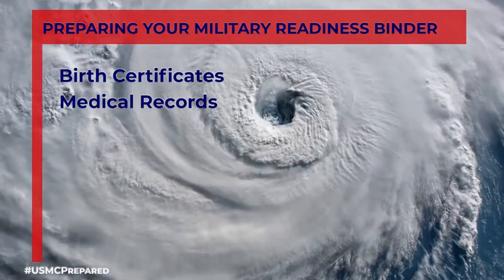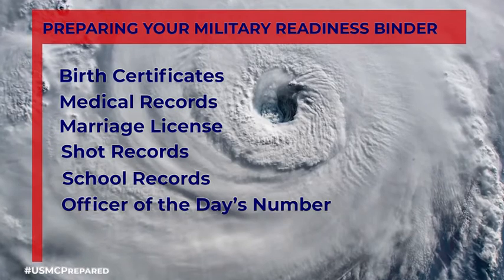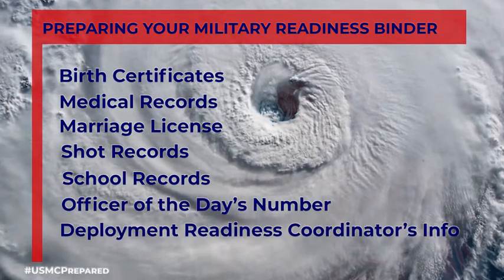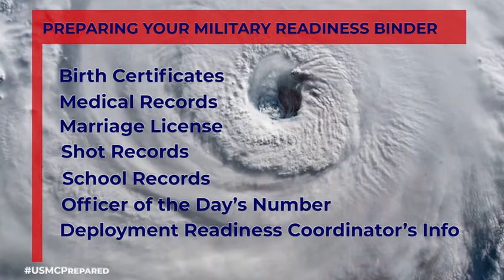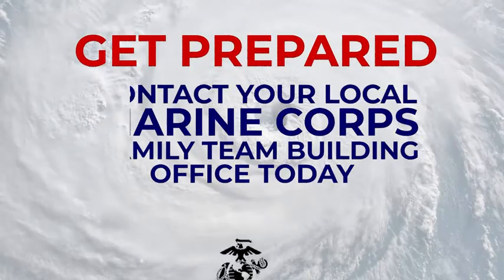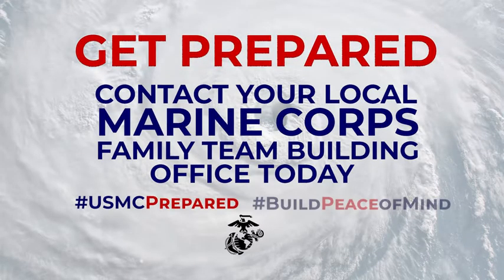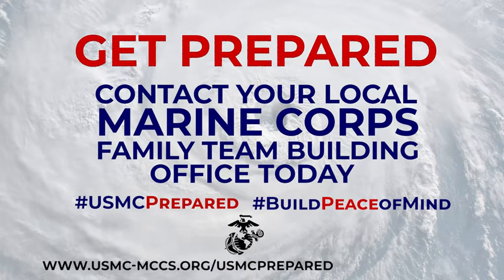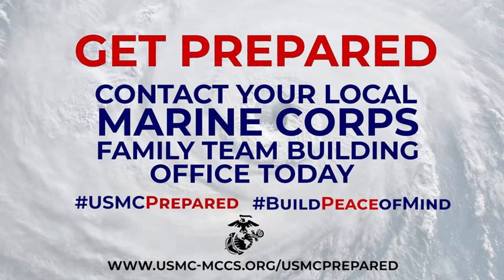Lessons from Florence: Evacuation (2019) 🇺🇸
🔴 [Author]:
Video by Kristen Murphy

🔴 [Unit]:
Marine and Family Programs

🔴 [Location]:
United States

🔴 [Description]:
Hurricane peak season is from mid-August through October. Make sure you and your family are prepared in the face of a natural disaster.

🔴 [Tags]:
hurricane, evacuation, preparedness

🔴 [VIRIN]:
190829-O-BT843-195